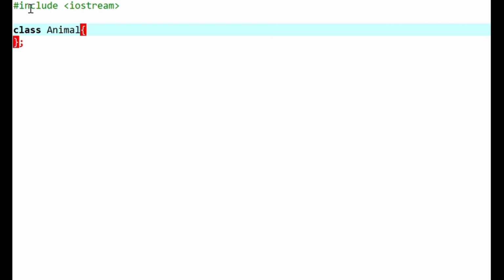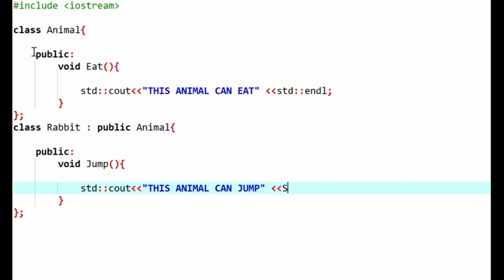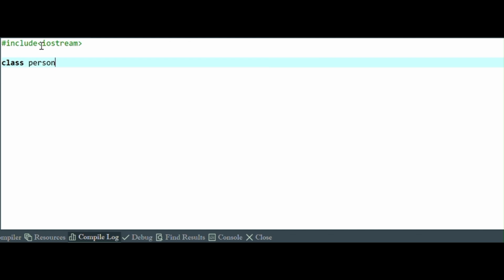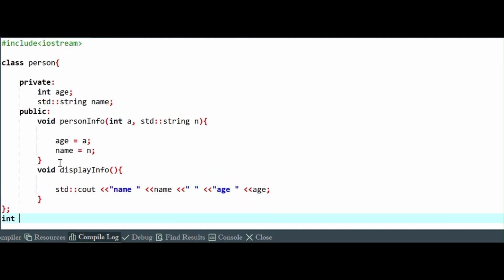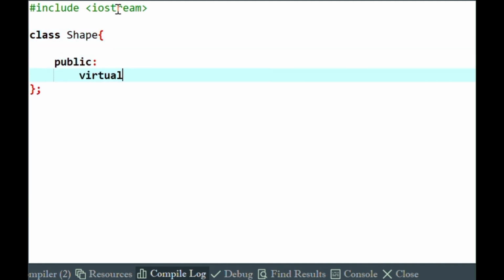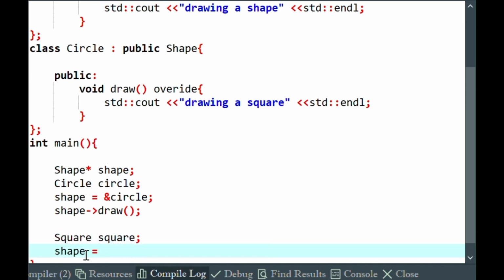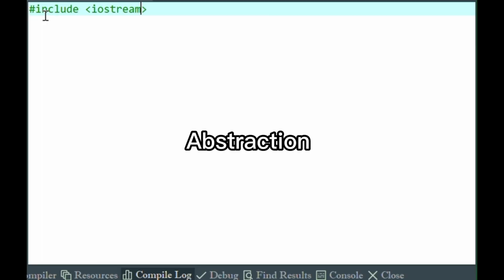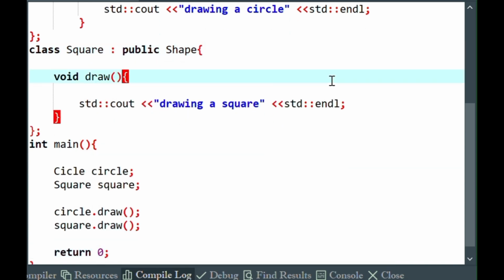4 Pillars of Programming